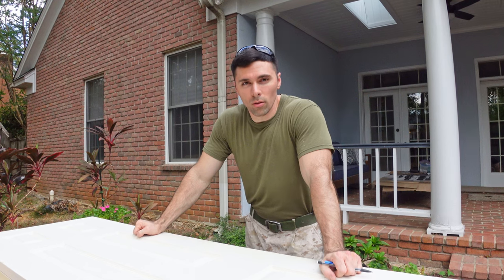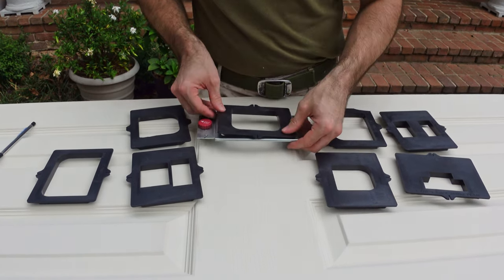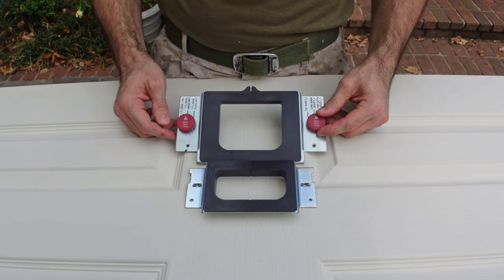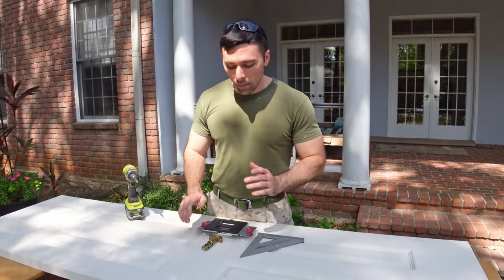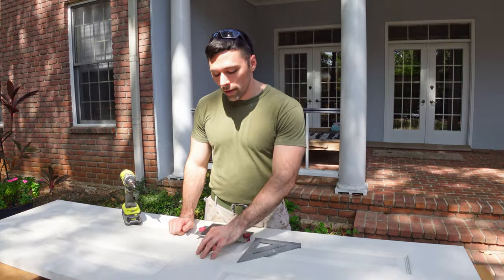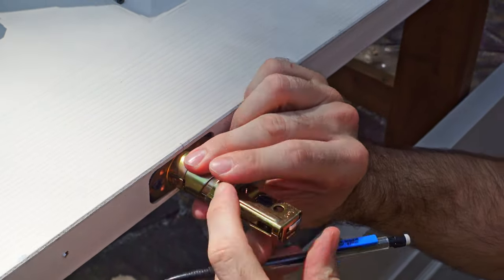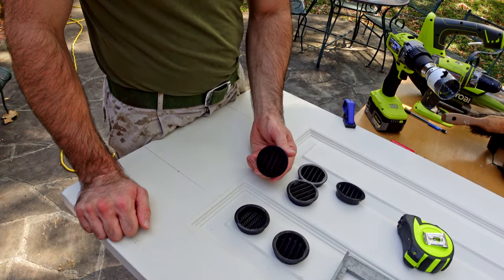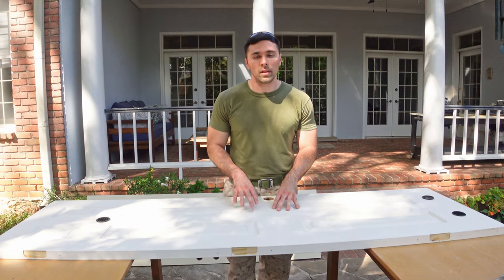Cutting a Slab Door with the Milescraft Hinge Mate 350 || Converting a Spare Closet Part 1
I am replacing a hollow core closet door with a new, solid core door. I started with a slab door so that I could cut the hinges and door handle/latch holes out myself. To do this, I made use of my router, 2 ⅛” hole saw, 1” hole saw, the @milescraft Hinge Mate 350 jig template kit, and a @RYOBITOOLSUSA lock installation kit. In addition to cutting the hinges and latch mechanism, I cut a few additional holes for a special purpose specifically for the closet project I'm doing.

@milescraft doorhinge kit (higher model)

@milescraft kit (lower model):

Slab solid core door